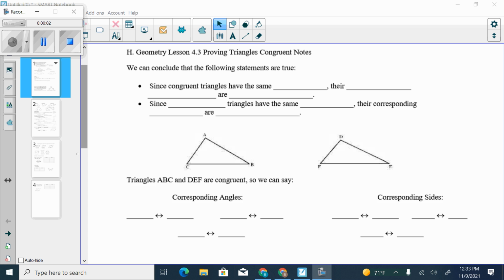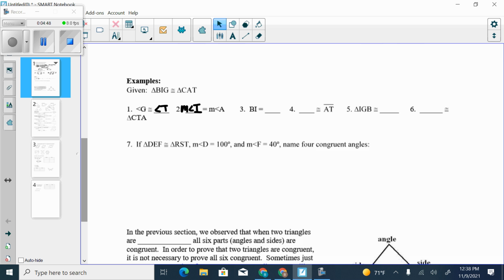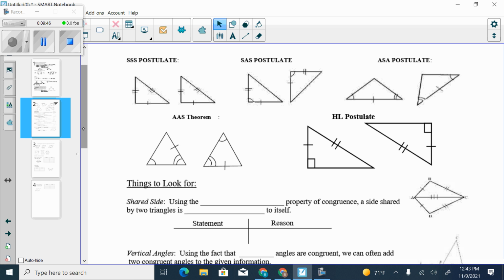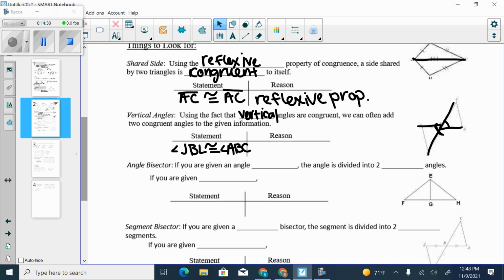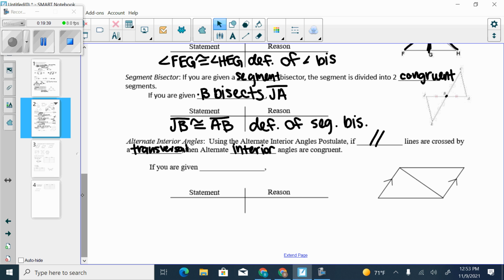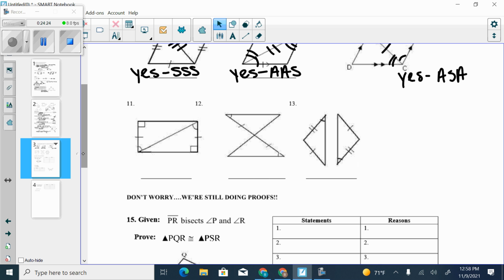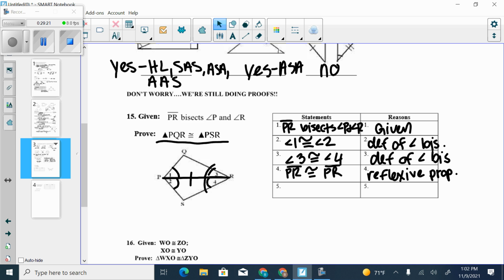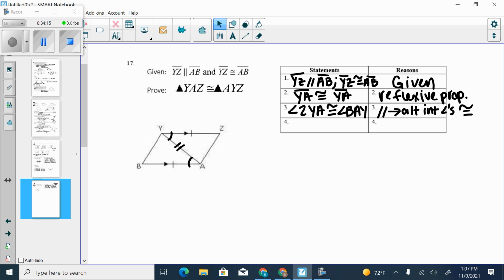Lesson 4.3 Proving Triangles Congruent